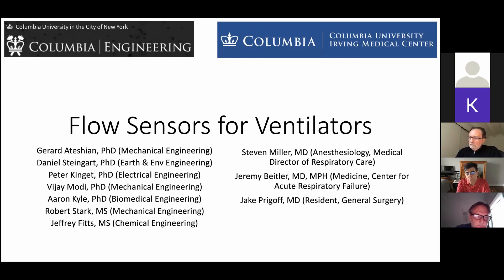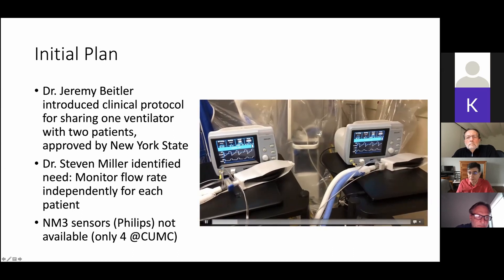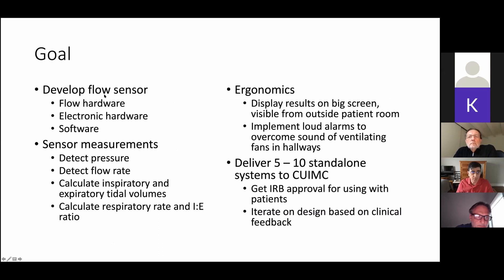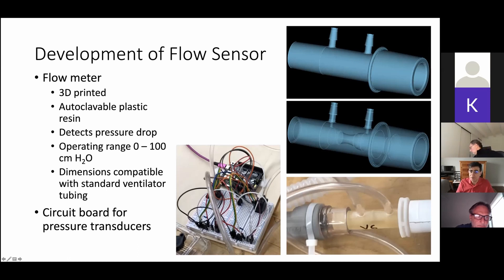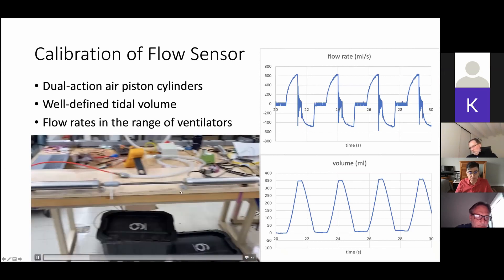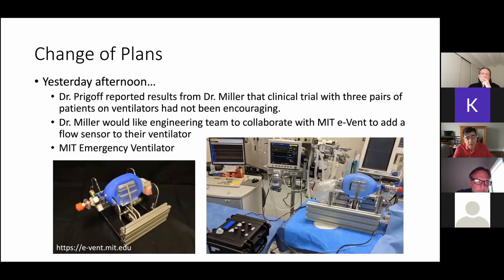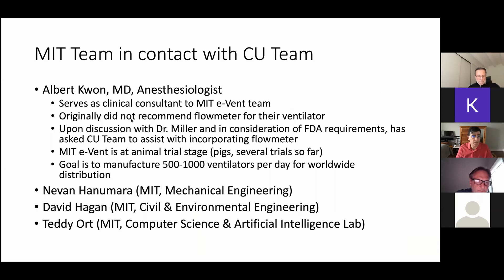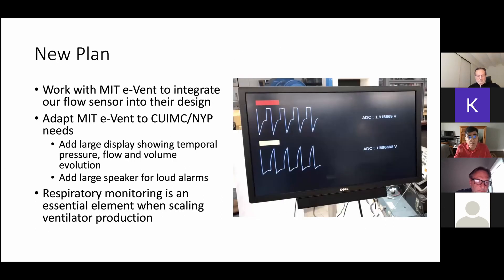Gerard Ateshian, COVID-19 Virtual Symposium: April 8, 2020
Gerard Ateshian, PhD, and team, Speaking on multi-patient shared ventilator

Dr. Ateshian, in collaboration with multiple faculty in Engineering, Medicine, and Anesthesiology, has been working with his team to develop flow sensors to be used in shared ventilators. Flow sensor prototypes were developed by a large group at CU Engineering, and were manufactured and calibrated through vigorous testing. After clinical trials of shared ventilators did not produce promising results, the team pivoted their efforts on the flow sensor to a collaboration with MIT for their E-Vent project that automates the actuation of a manual resuscitator. The MIT E-Vent project’s goal is to manufacture 500-1000 ventilators per day. The current goal of Dr. Ateshian’s work is to integrate the flowmeter into MIT’s E-Vent designs.